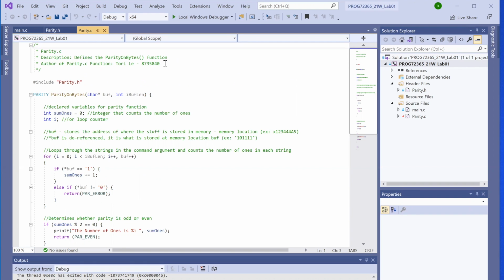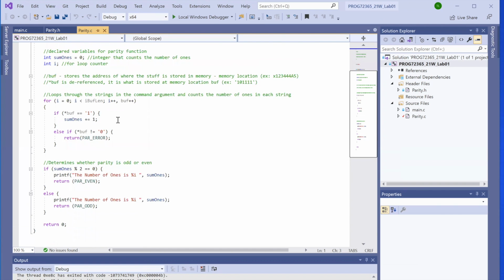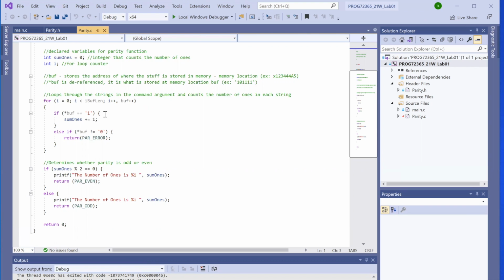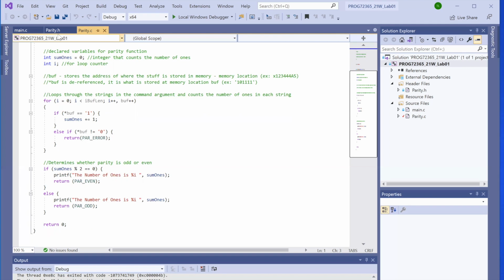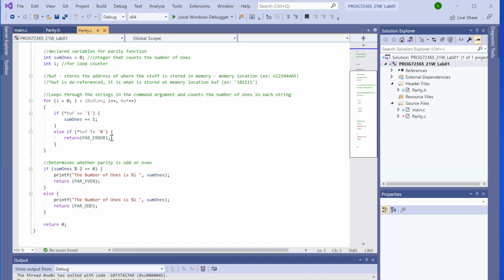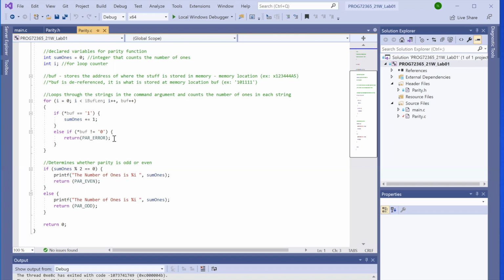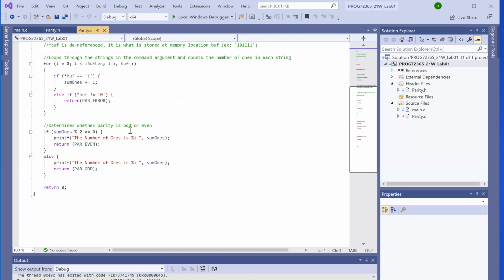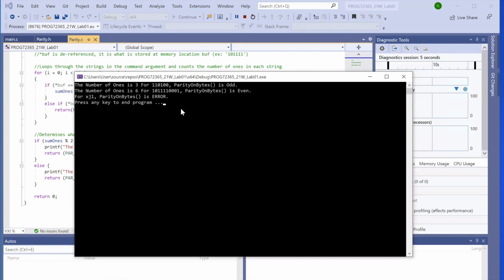Lab1 ToriLe Data Structures And Algorithms - PROG72365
Lab 1 - Parity Function